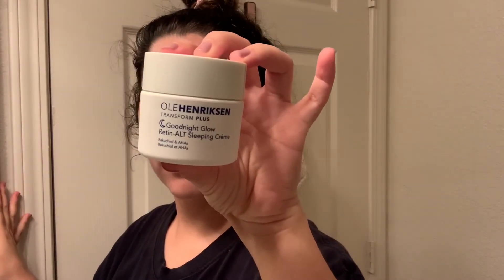Get Ready for Bed with Me! | Night-Time Skincare Routine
Hello Everyone! Hope you enjoy my super quick and easy night routine. Remember skincare doesn't have to be super complex if you find the right products for you! I will have everything I use listed below.

Clinique Take Off The Day Balm

Kate Somerville Cleanser

Ole Henriksen Serum

Ole Henriksen Eye Cream

Ole Henriksen Moisturizer

Fenty Beauty Lip Balm

Acne Spot Treatment